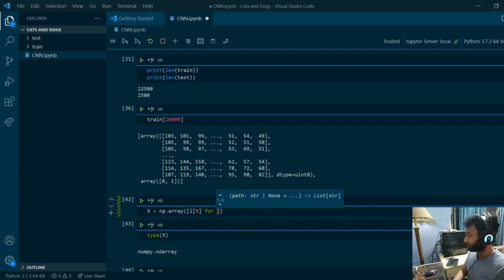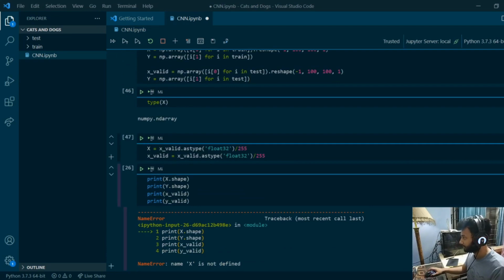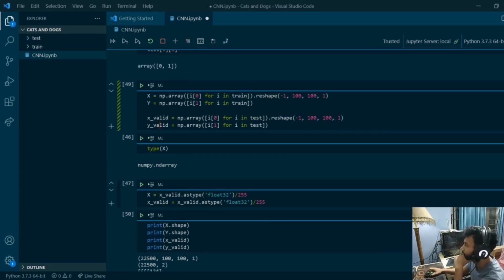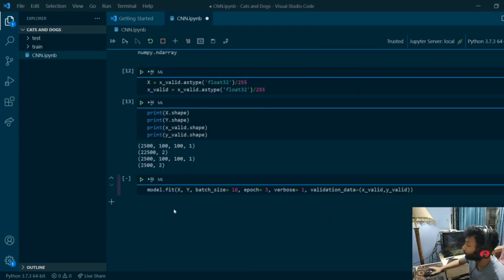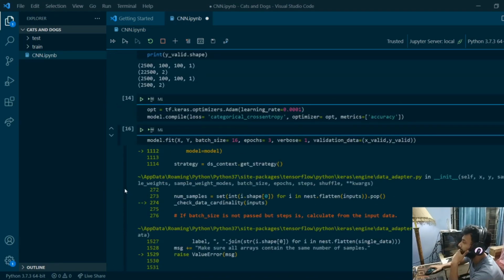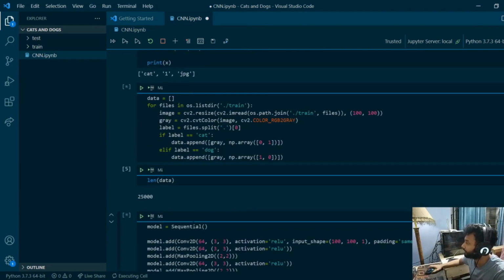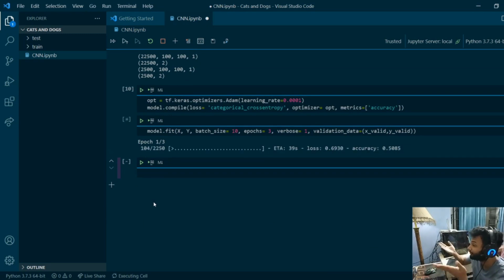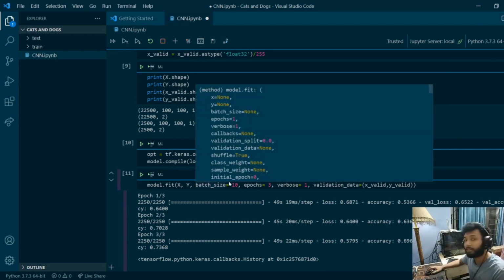Cats and Dogs Deep Learning Classification using Tensorflow CNN || Fully Explained || Part 4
Dataset from Kaggle-